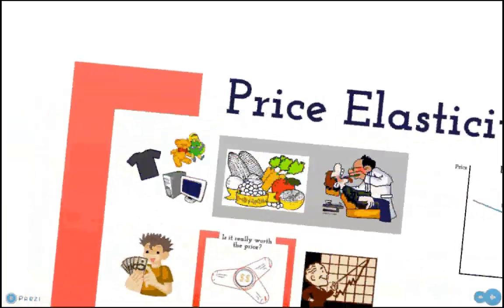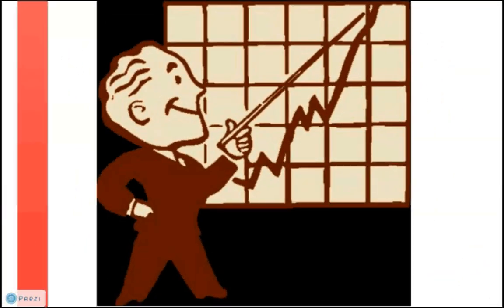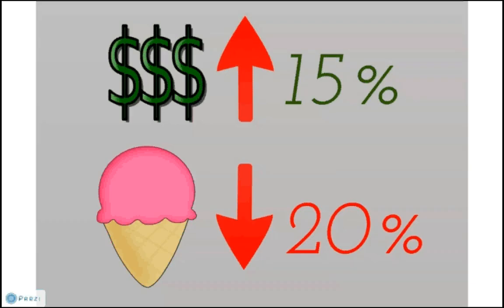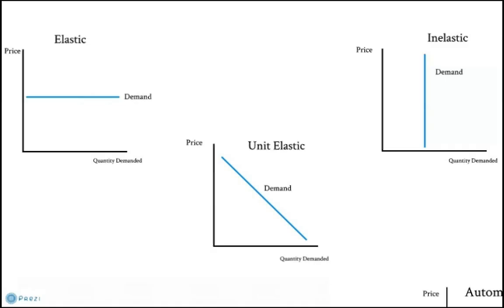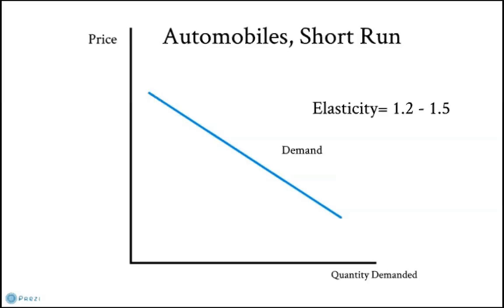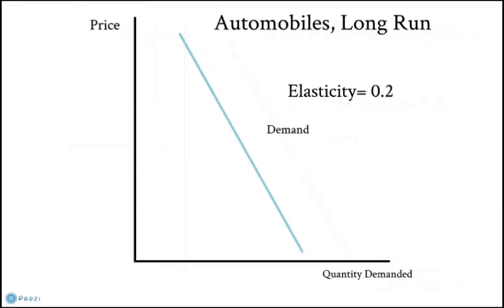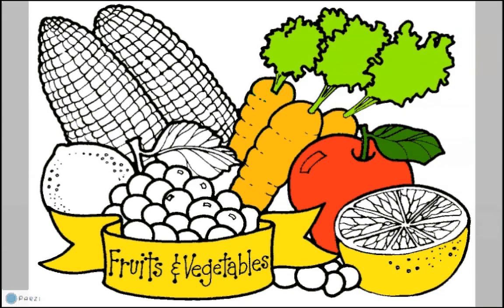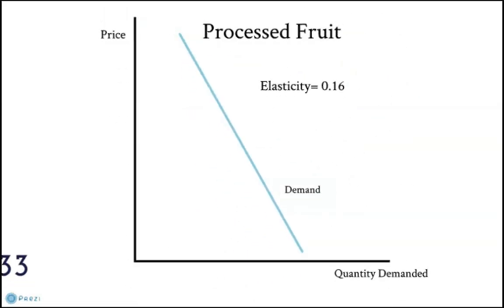Price Elasticity of Demand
How is the demand for health care different than the demand of other consumer goods, like food for example?

Paul Krugman Microeconomics Second Edition
Clip art Images